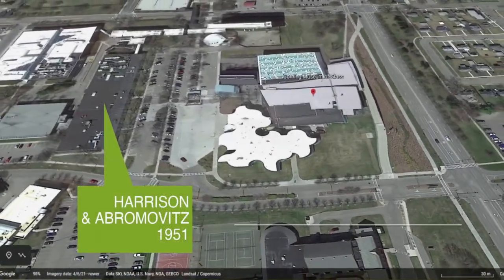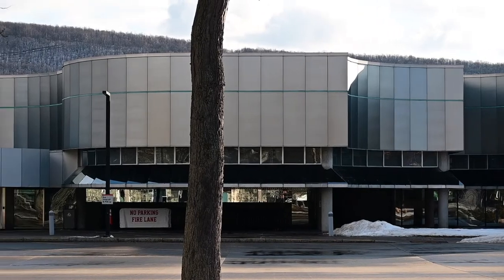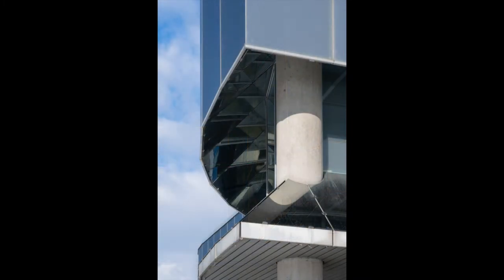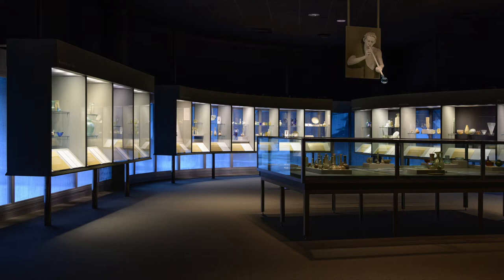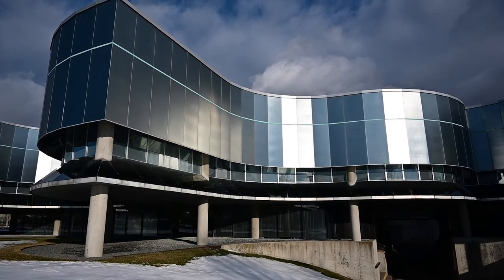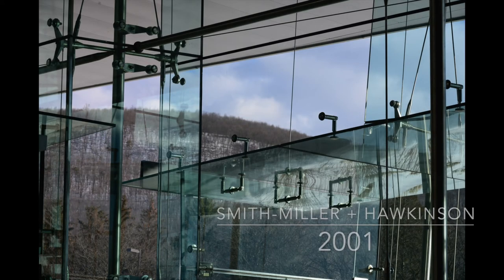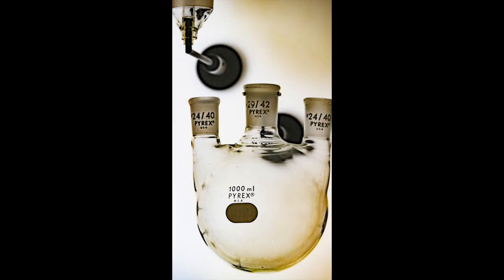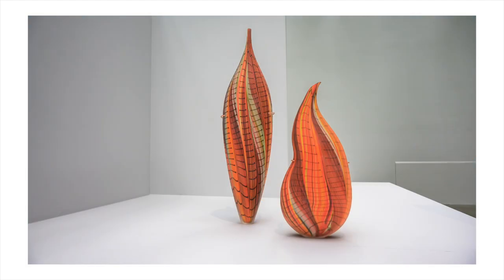ARCHITECTURE PHOTOGRAPHY - HOW TO PHOTOGRAPH A MODERN MUSEUM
The Corning Museum of Glass in Corning, New York is an excellent place to explain the relationship between architecture and photography.  The museum consists of several notable modern buildings built over the last seventy years.  The glass art collection and demonstration areas provide a wonderful backdrop for photography.  This video focuses on a few of the buildings and features Gunnar Birkerts' well known gallery spaces.